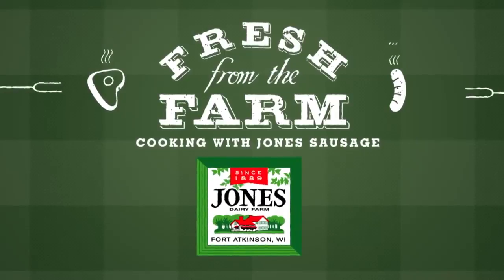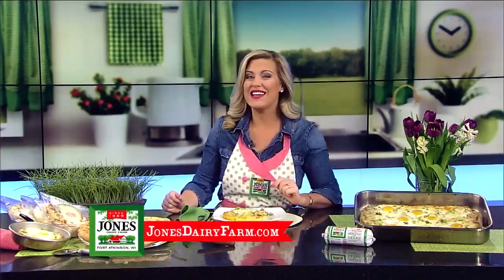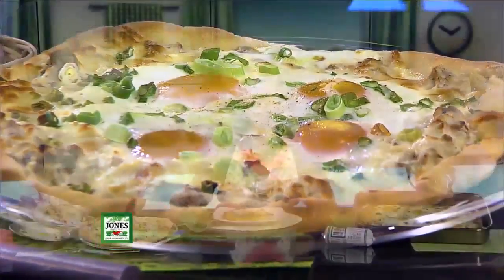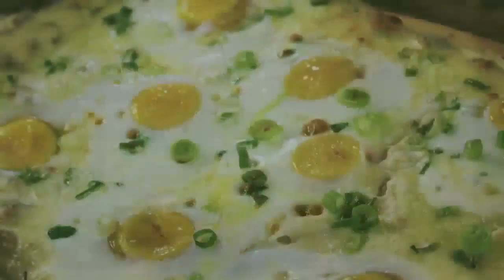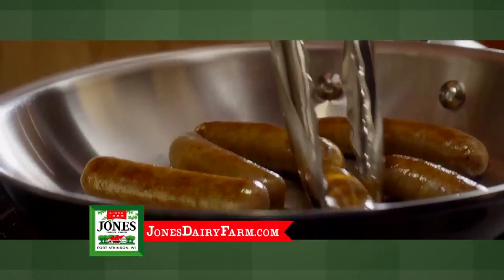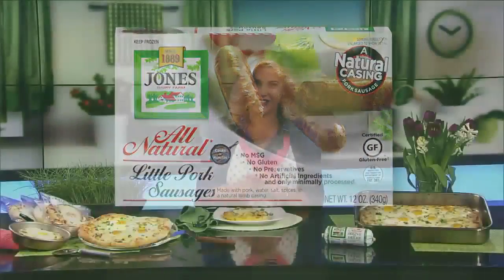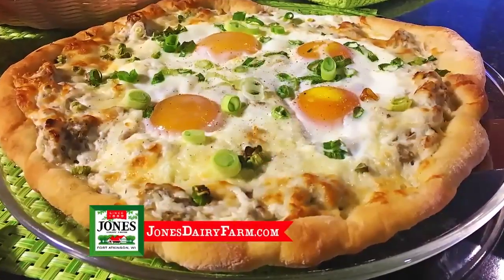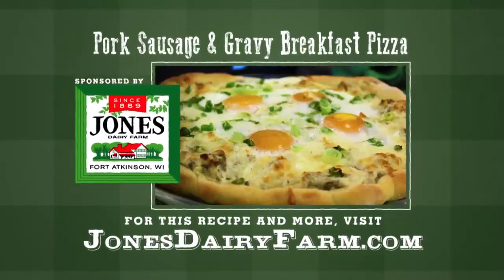Fresh from the Farm: Cooking with Jones Sausage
Jones Dairy Farm started making breakfast sausage 127 years ago with just five ingredients, and they make it the same way today! Tiffany is sharing some fresh from the farm ideas, and this month, she's putting a twist on the classic Biscuits & Gravy. It's Pork Sausage & Gravy Breakfast Pizza!  For this recipe and other farm fresh ideas, visit JonesDairyFarm.com.